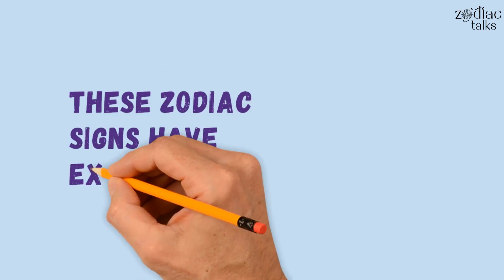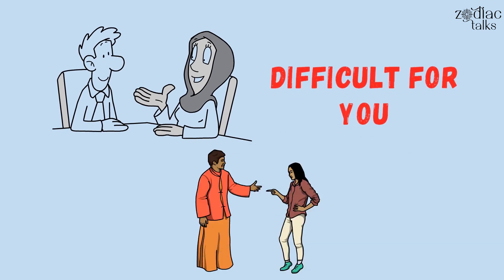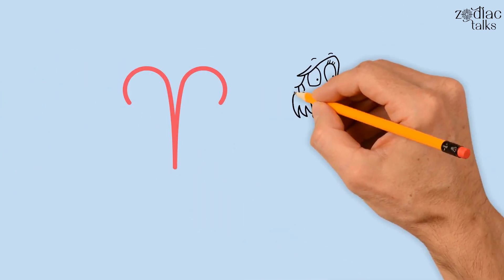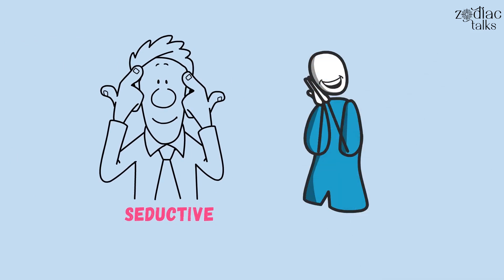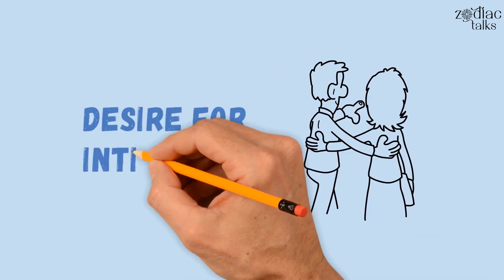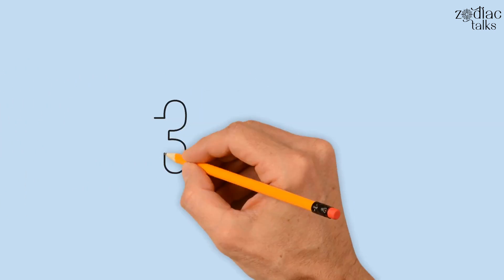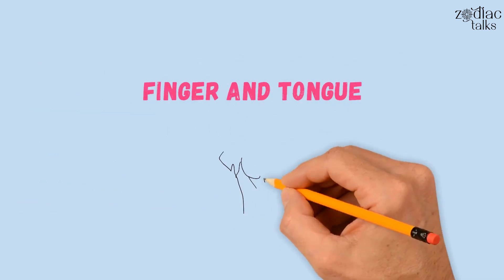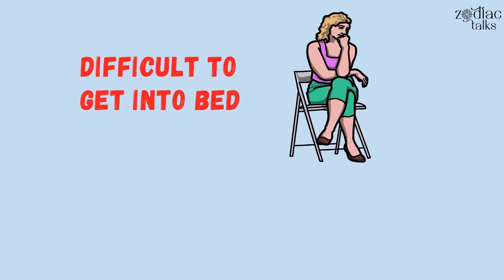These Zodiac Signs have Extraordinary BEDROOM DRIVE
Asking your partner about how comfortable they are between sheets can be difficult for you; it may make your relationship complicated. What can best work for you here is astrology as it can reveal a lot about each zodiac sign’s bedroom drive.

The ruling planet can tell you about their inclinations in terms of intimacy. After looking at these generalized characteristics, you will know what will be the best approach to getting intimate with your partner.